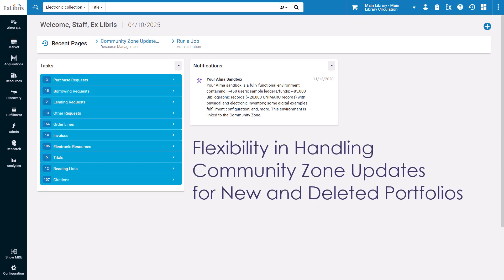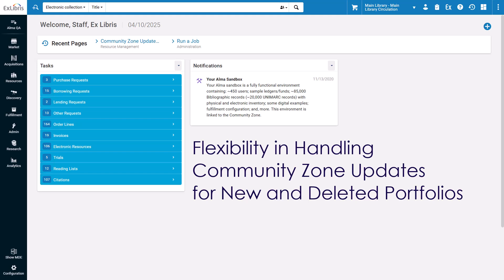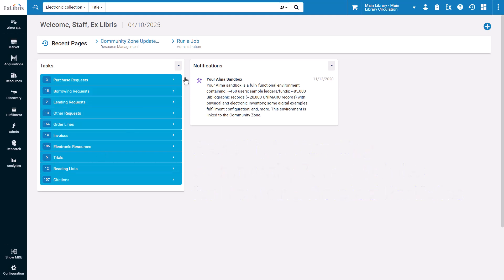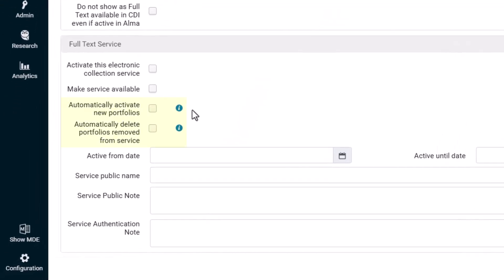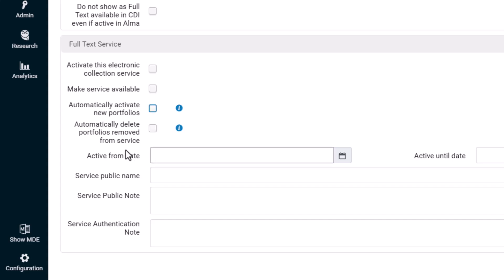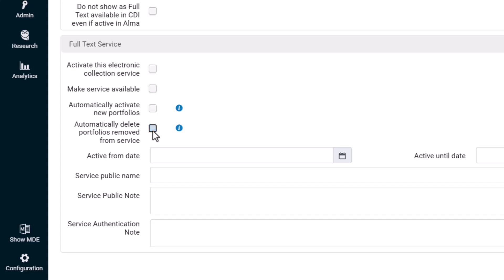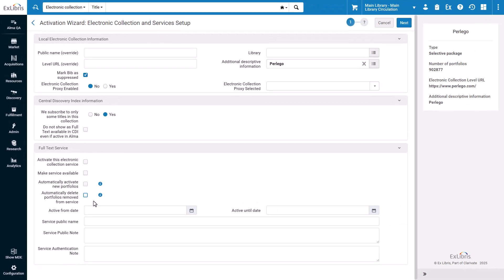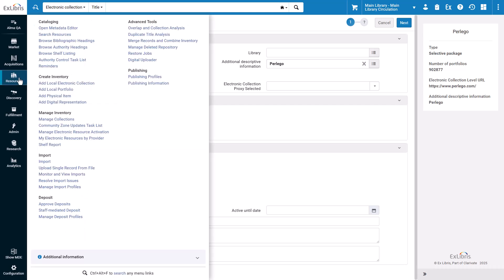Alma May 2025: Flexibility in Handling Community Zone Updates for New and Deleted Portfolios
Alma now enables a more precise configuration of how updates from the Community Zone affect your localized collections. Under the previous automatic update scheme, when a portfolio was added to a Community Zone collection, it was automatically activated for your collection, and when a Community Zone portfolio was removed, it was automatically removed from your collection. Now, new and deleted portfolios can be handled separately.